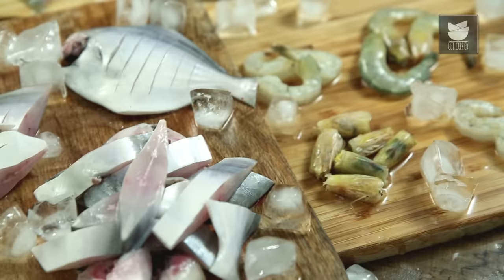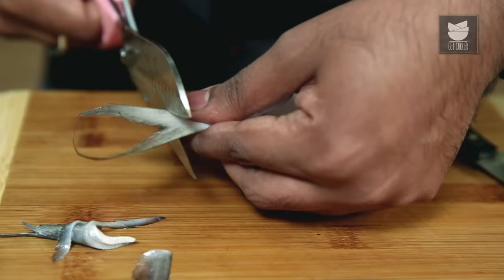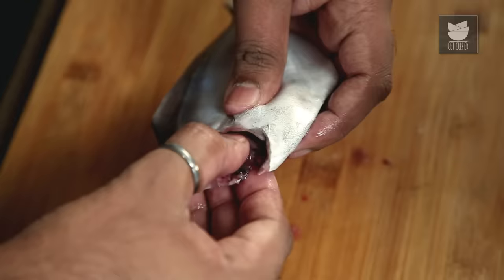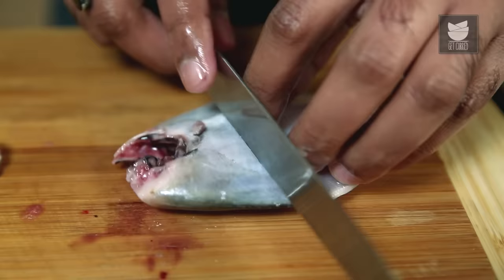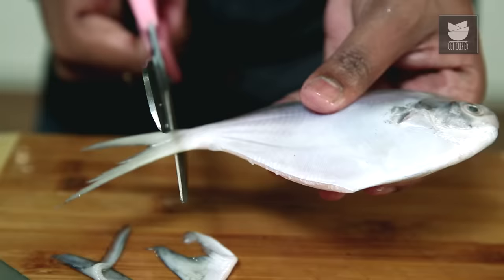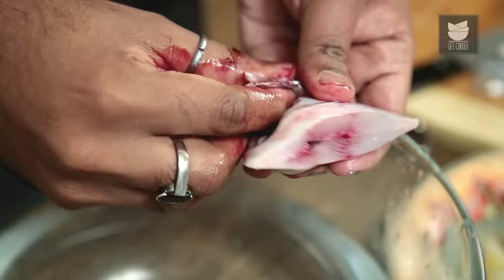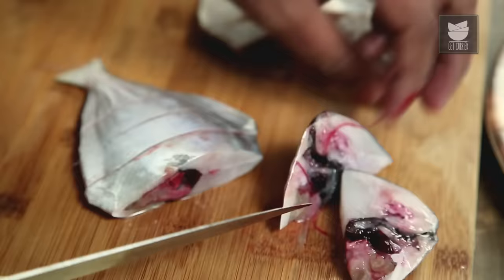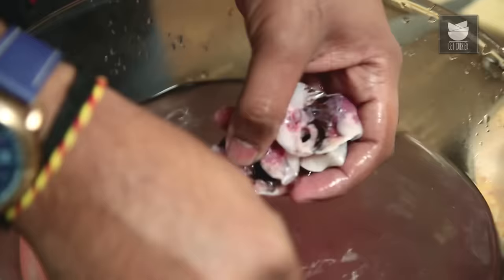Basic Cooking - How To Cut & Clean Pomfret - Tips & Tricks To Cut Fish - Seafood Series - Varun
In the third episode of Seafood Series - The Bombay Chef Varun Inamdar is here to teach you how to cut and clean Pomfret in multiple ways. We are sure you'll start cutting & cleaning fish like a pro after watching the video. Learn different styles of chopping & cleaning Fish only on Get Curried.

Do watch the video and let us know your doubts and queries in the comments below.

Copyrights: REPL